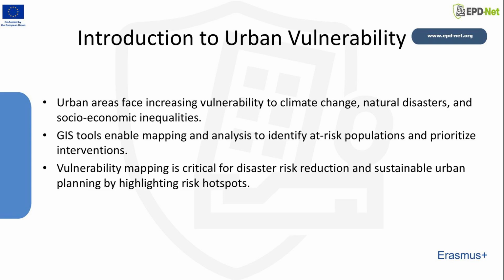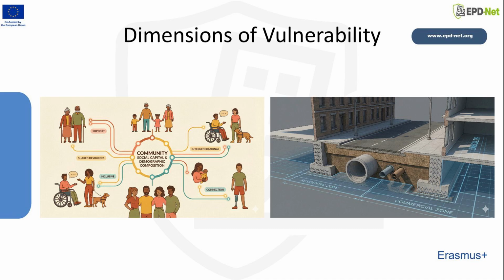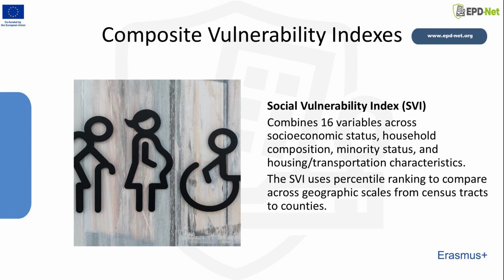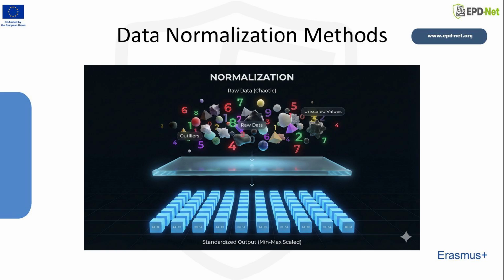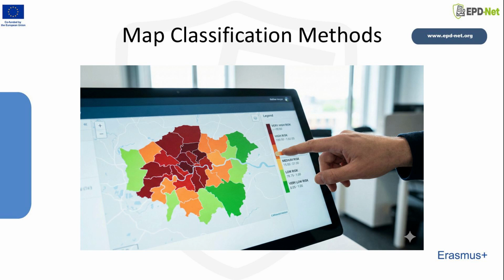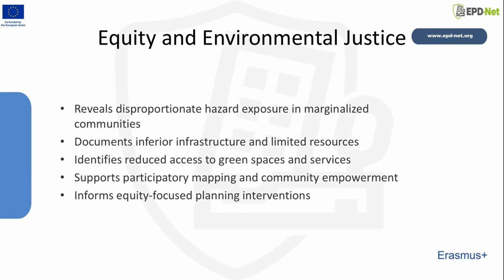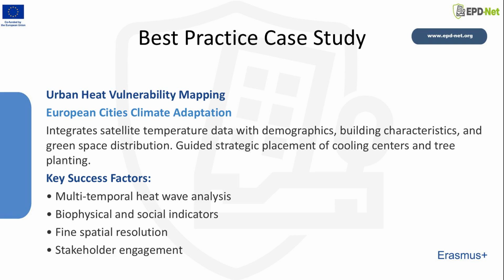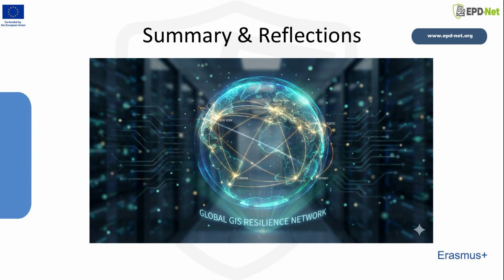2902 - GIS Techniques for Urban Vulnerability Mapping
Layering, scoring and communicating climate risks.